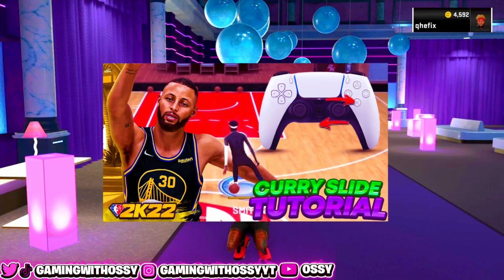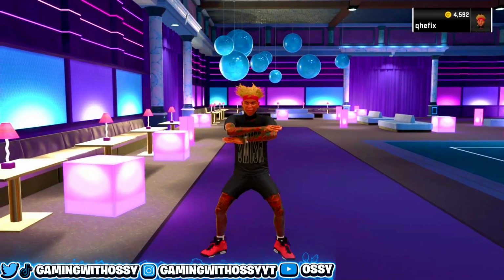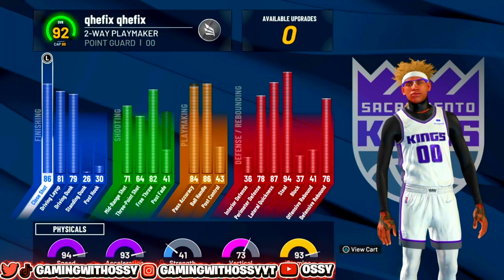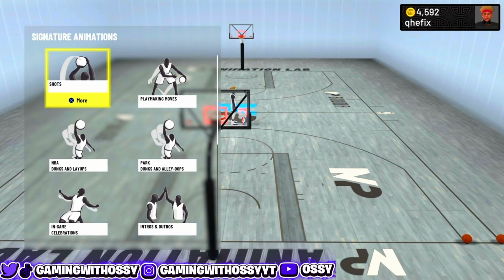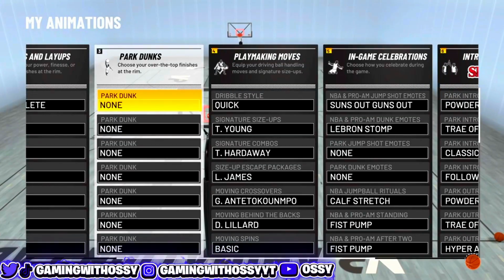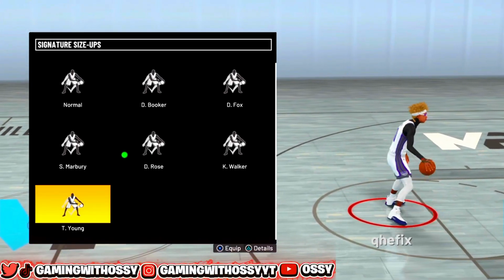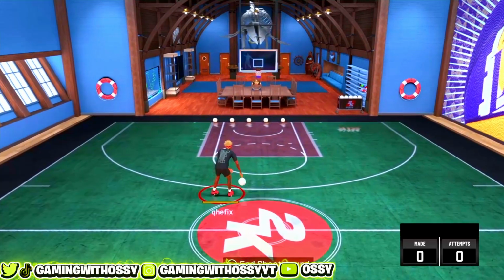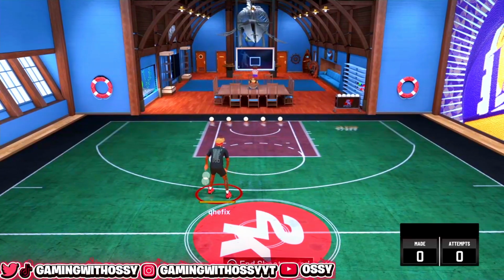HOW TO CURRY SLIDE ON ANY PLAYER IN NBA 2K22! GLITCHY *UPDATED* CURRY SLIDE DRIBBLE TUTORIAL 2K22!